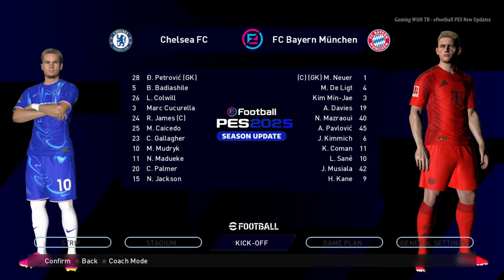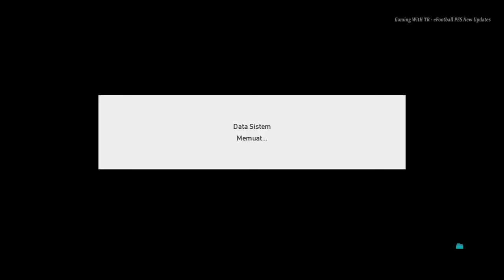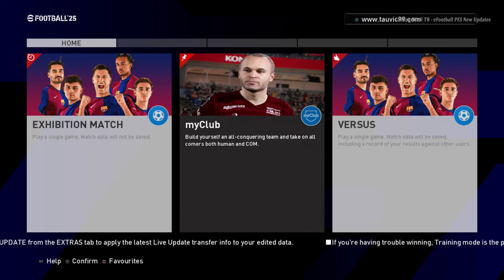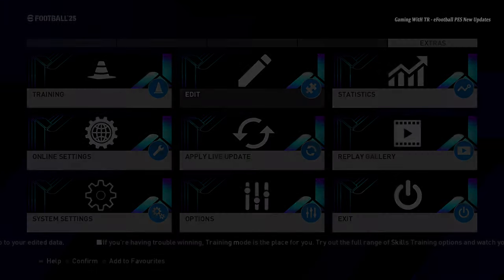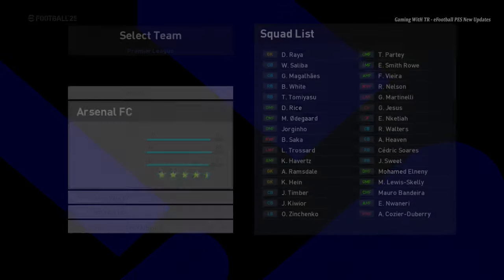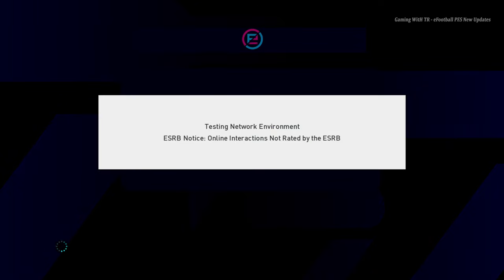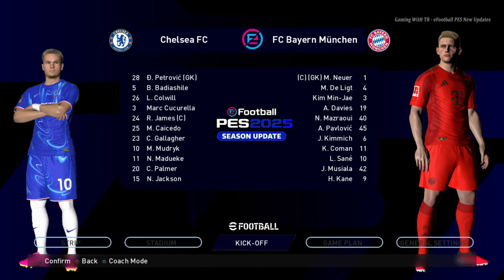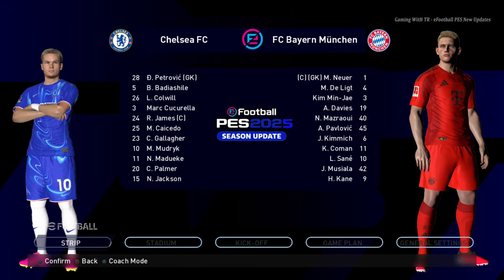PES 2017 NEW EFOOTBALLL 2025 CONCEPT LOOK UPDATE